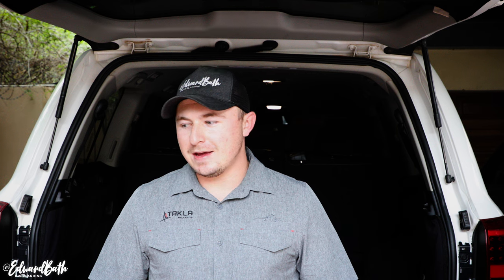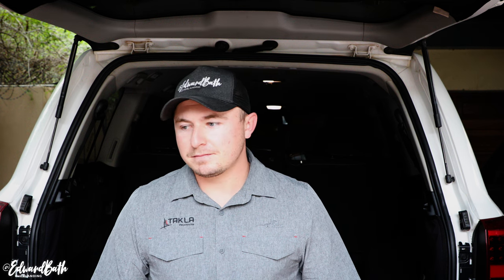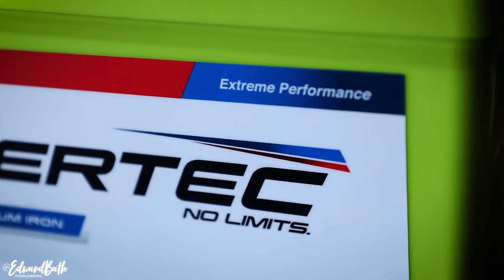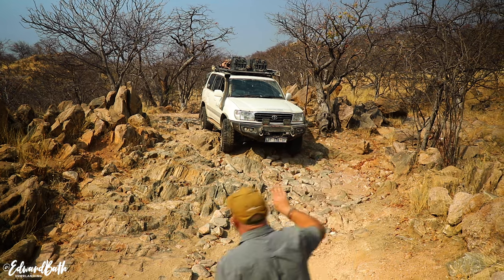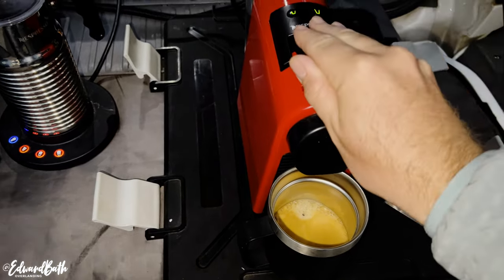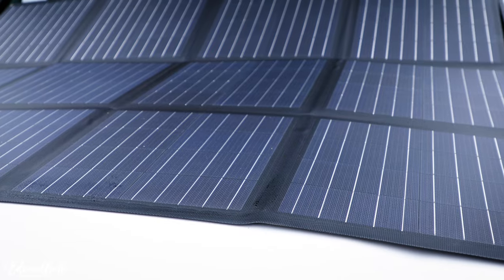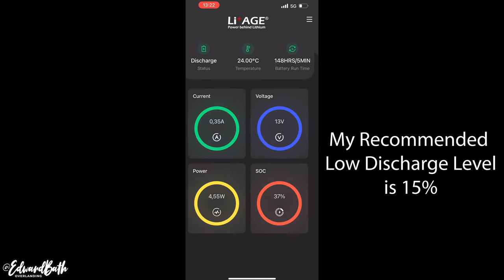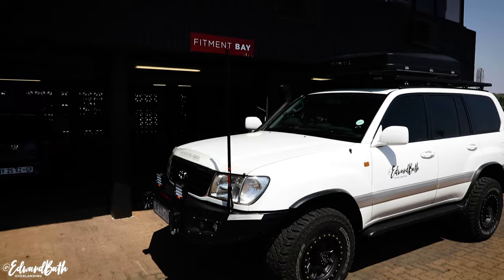REDARC BATTERY SYSTEM & ENERTEC LITHIUM BATTERIES | LandCruiser 100 Series Build | Episode 3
Any offensive comments that do not contain any constructive criticism will result in the removal of the comment and the user will be blocked from viewing the channel, come on guys LETS KEEP IT LEKKER!

In this video I get some really exciting  kit fitted to the 100 Series! I have finally sorted out all the battery system issues I've had in the past with this new REDARC Electronics and Enertec Battery setup, enjoy!

REDARC Products as well as Enertec Batteries are available from 4x4 Megaworld

Music

Music

CAMERA SETUP

Canon 7D
Canon 80D

ACCESSORIES

FAVOURITE GEAR USED